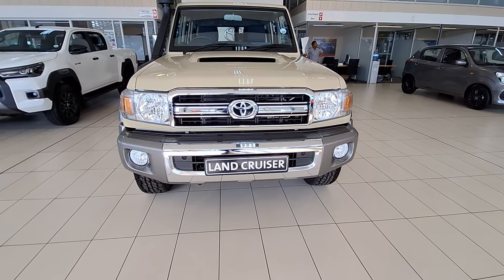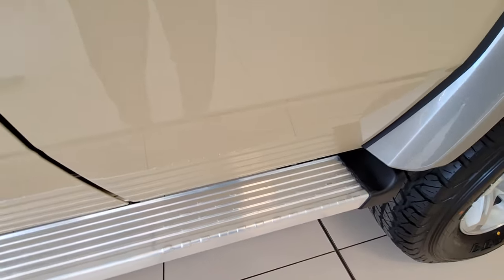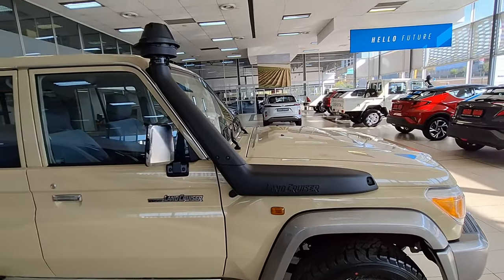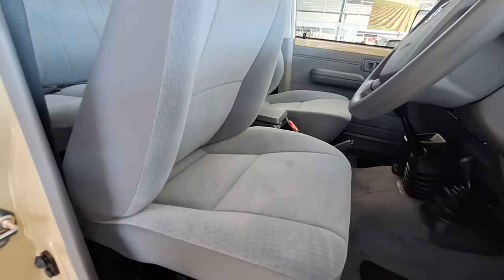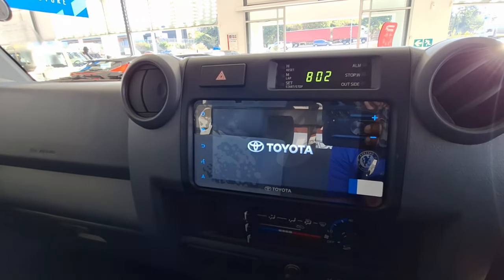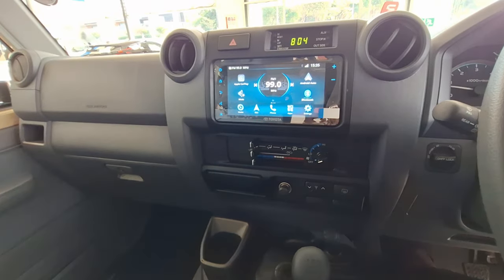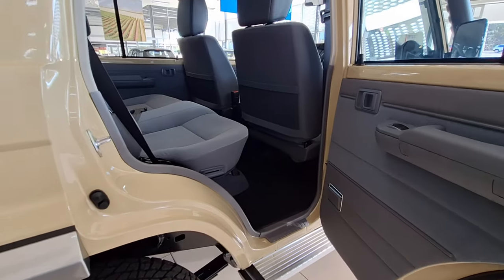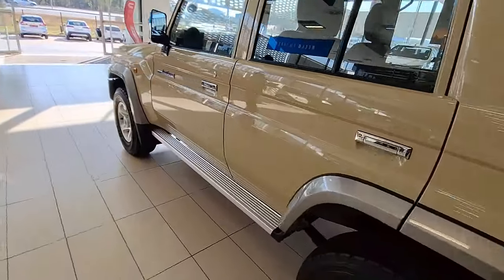2023 Toyota 76 LX V8 | Walkaround & Interior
Welcome to an in-depth exploration of the 2023 Toyota 76 LX V8! In this video, we take you on a detailed tour of this rugged and capable SUV, focusing on its walkaround and interior features.

🔷 Key Highlights:
🚙 Exterior Walkaround: Get up close and personal with the robust design, off-road prowess, and distinctive features of the 2023 Toyota 76 LX V8.
🏡 Interior Showcase: Step inside the spacious cabin to discover the comfort, functionality, and advanced technology that make this SUV a true adventurer's dream.

If you're an off-road enthusiast or simply curious about what the 2023 Toyota 76 LX V8 has to offer, this video is your gateway to a closer look.